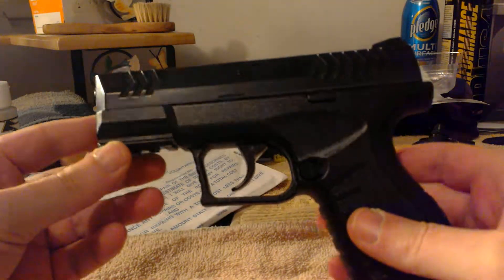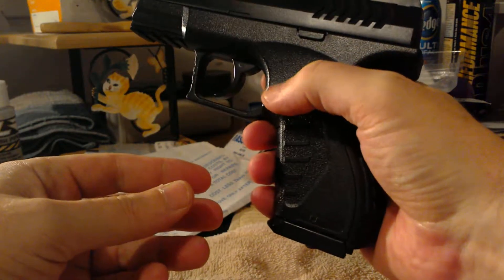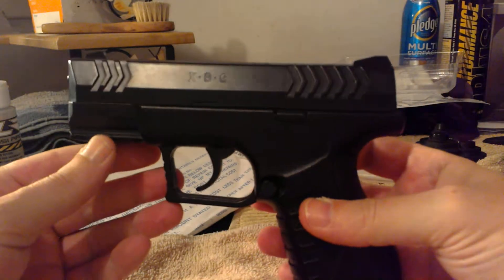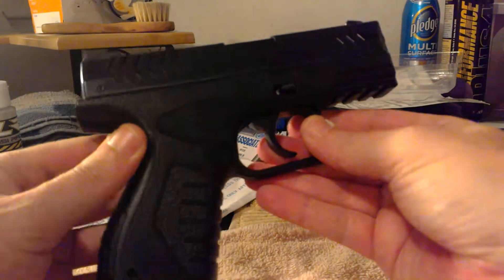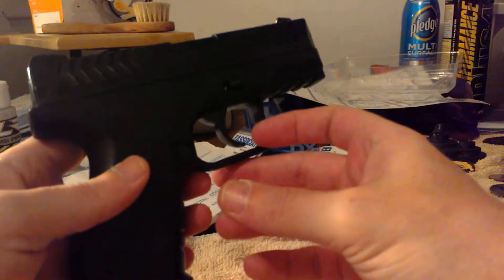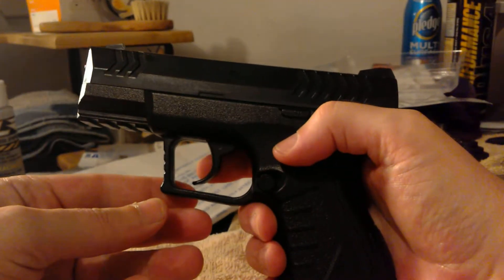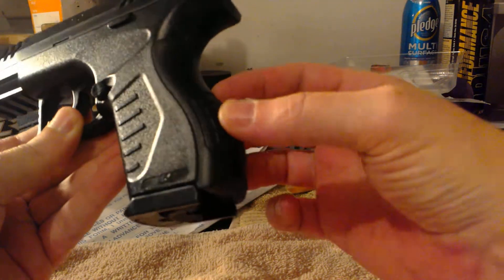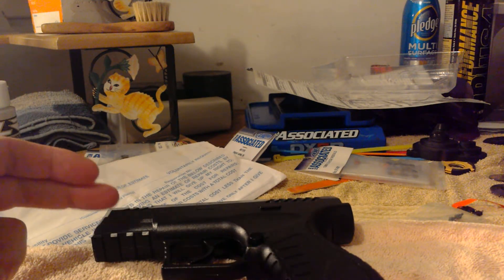Umarex XBG BB pistol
Quick review of my new XBG bb gun from Umarex.
Any companies that would like me to review their product/ . And feel free to hit me up on my FB and Instagram that the links are posted on my main page here.